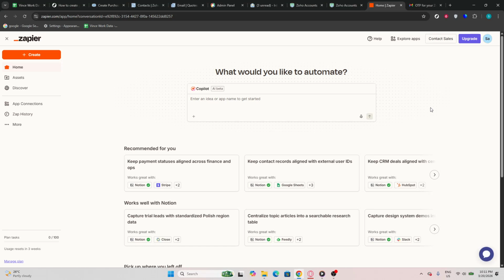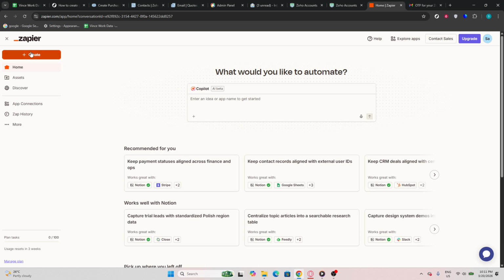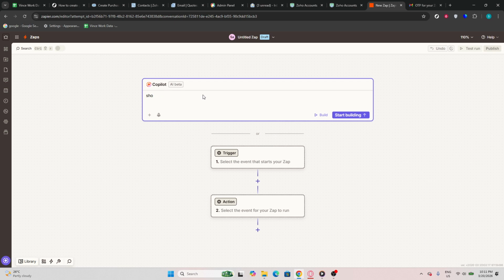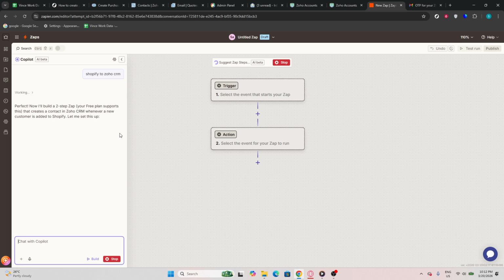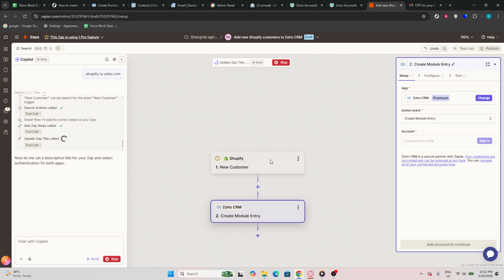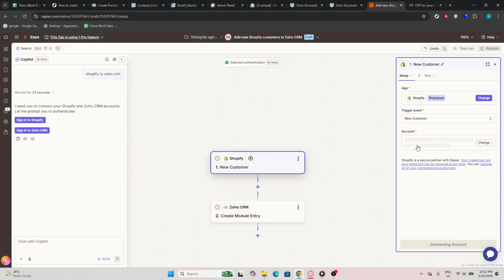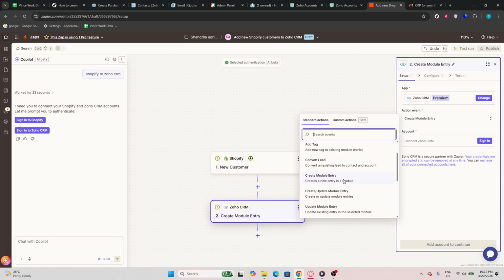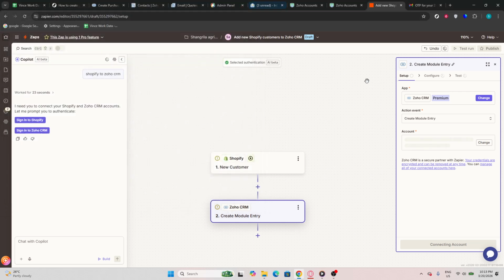How to integrate Shopify with Zoho[LATEST GUIDE]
In today's Video we cover, How to integrate Shopify with Zoho